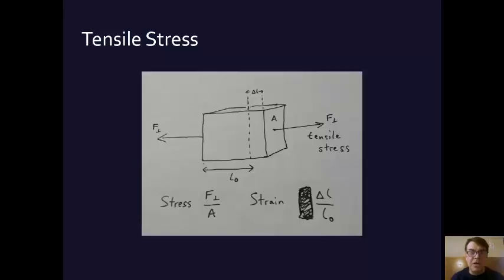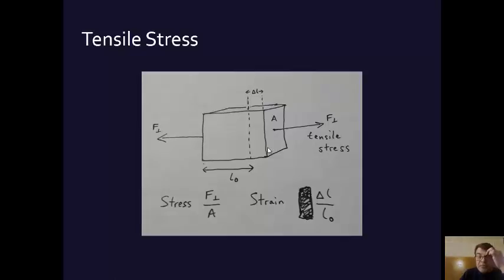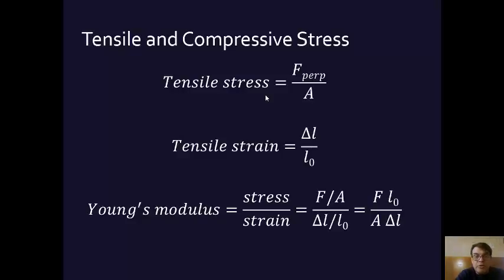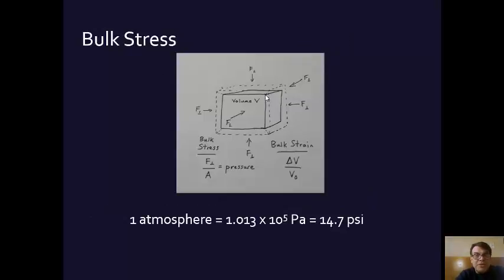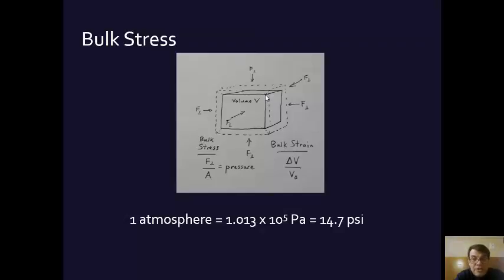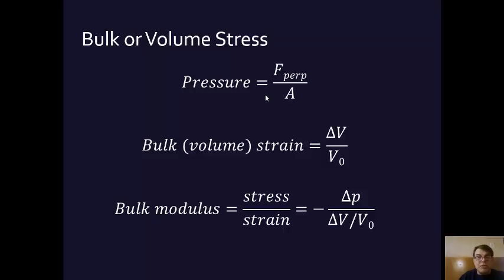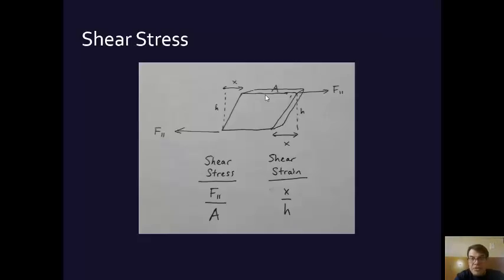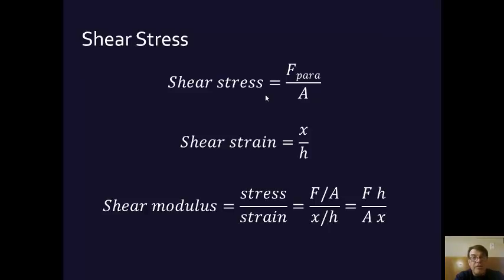11.4b Types of Stress (physics)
A 9 minute video overviewing the three types of stress (tensile, bulk, and sheer). Relates to Young and Freedman's University Physics.